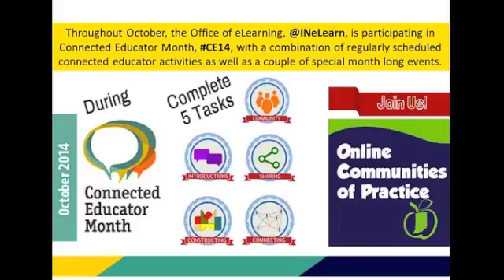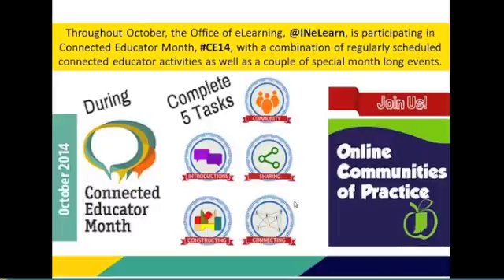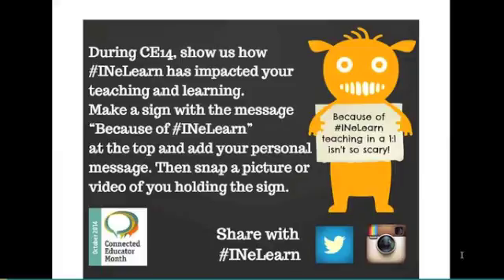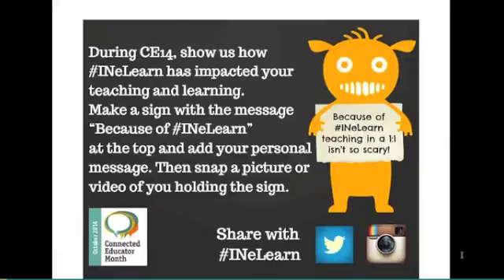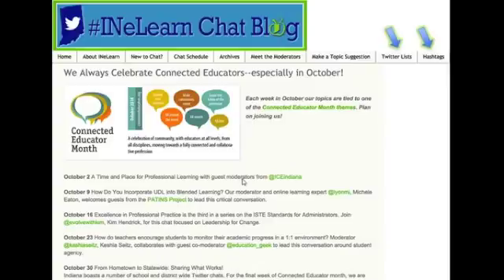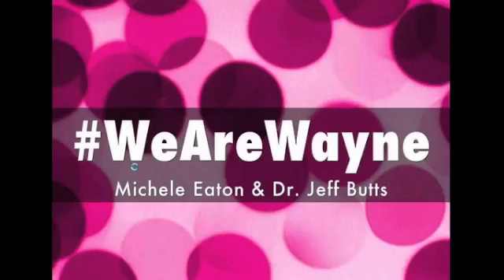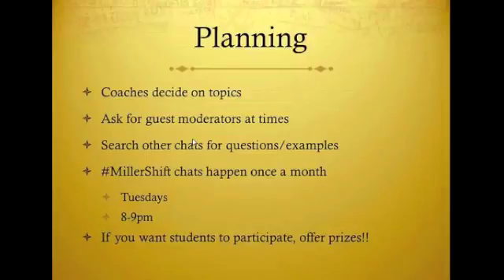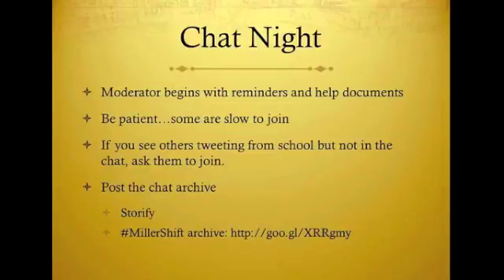Starting and Supporting a District Twitter Chat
Have you participated in Twitter chats and thought about hosting one for your school or corporation? We kicked off Connected Educator Month by talking with educators like you who have done just that. On September 30, 2014 guests from MSD of Wayne Twp. (wearewayne) and Noblesville Schools (MillerShift) shared their experiences and lessons learned. Webinar presenters are Michele Eaton, MSD of Wayne Twp.; Dr. Jeff Butts, MSD of Wayne Twp.; and Christy Steffen, Noblesville Schools